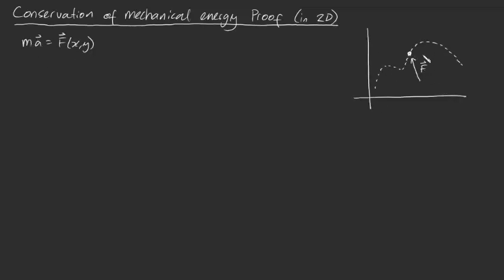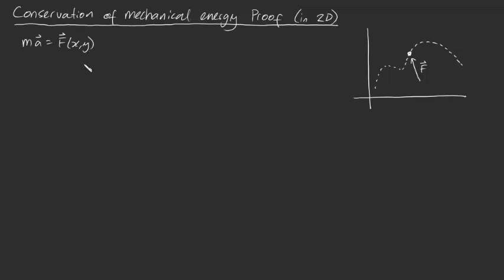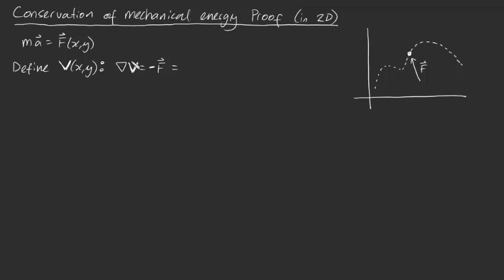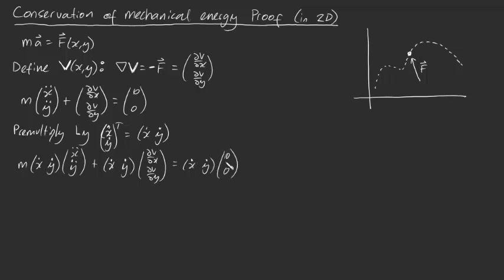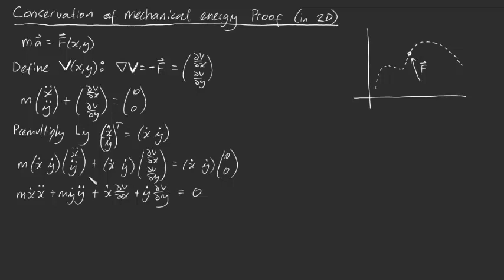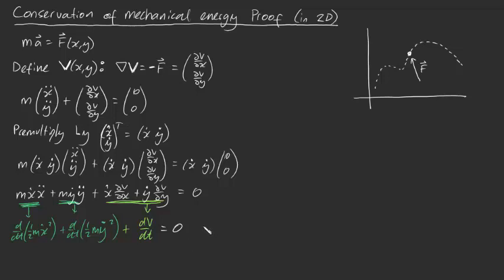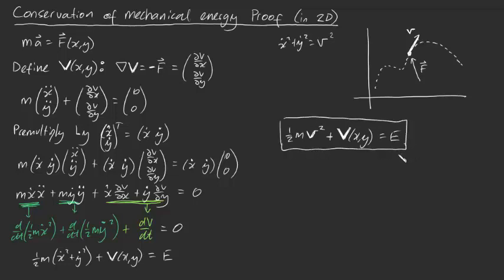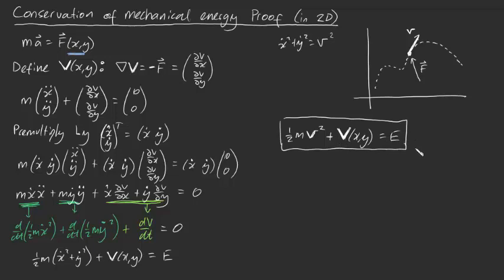Conservation of Mechanical Energy Proof (2DoF)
Here is a quick math heavy proof of the conservation of mechanical energy in a 2 dimensional system. The proof in 3 dimensions is the exact same. Notice that the definition of the potential in the one dimensional system dV/dx = - F is still consistent with the defubutuib for potential in the 2 dimensional system since Grad(V) in 1 dimension simply becomes dV/dx.

How does this all connect together with Work? Well, Work is defined by the integral of the force times infinitesimal displacement in the direction of the force. The total work is the work done by non conservative forces F(x,y) and non conservative forces. W = W_c + W_nc

W = integral F(x,y) . dr   +  W_nc

W = - integral grad(V) . dr  + W_nc

W = - delta(V) + W_nc

Therefore work done by conservative forces is the negative change in potential energy.

But we're not done, we can prove W = W_c + W_nc = delta (T)     where T = kinetic energy.

Therefore

delta(T) = - delta(V) + W_nc

delta(T) + delta(V) = W_nc

So the work done by non conservative forces is equal to the change in kinetic energy + change in potential energy.